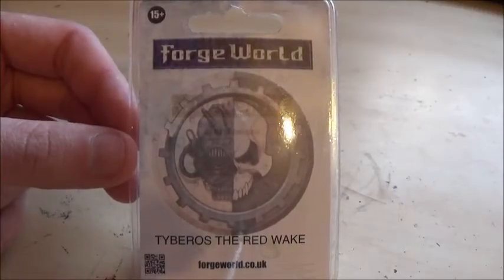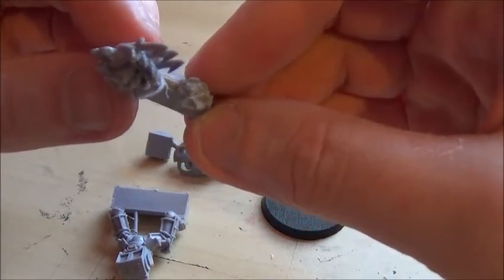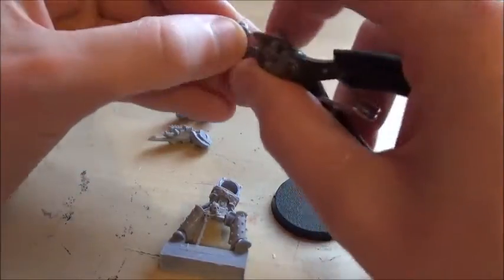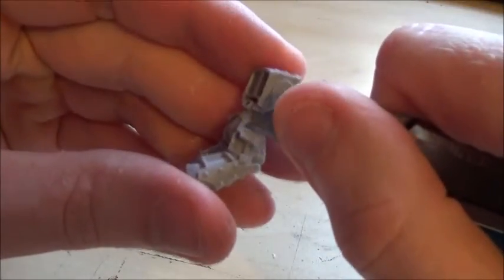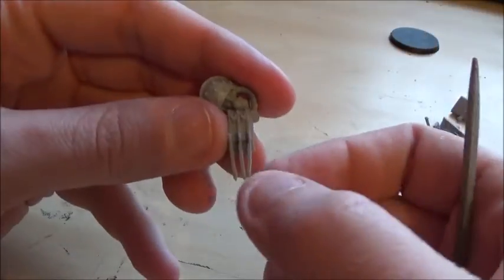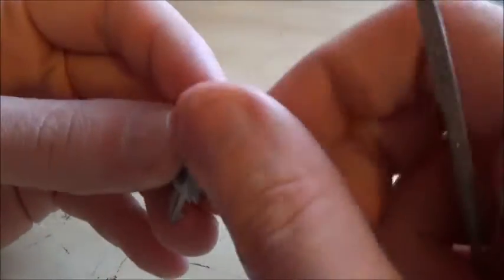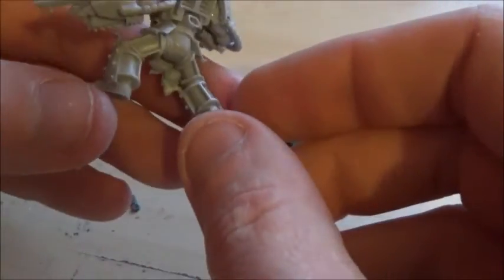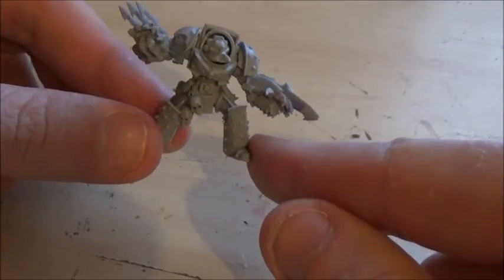The Dark Artisan Paints and Builds Episode 001 Tyberos the Red Wake as Blood Angel Captain